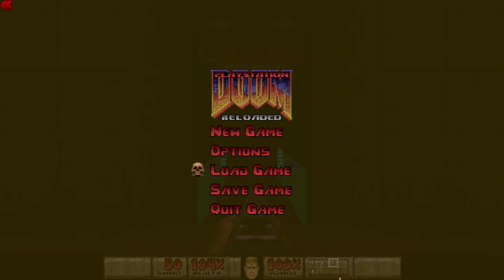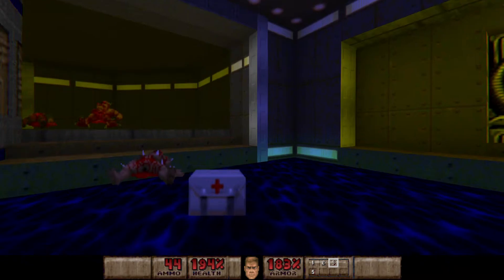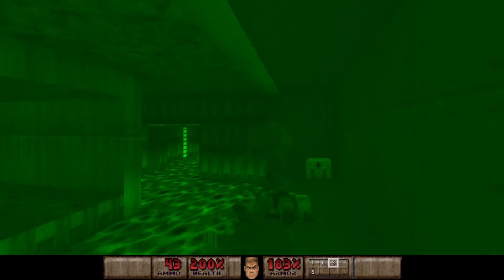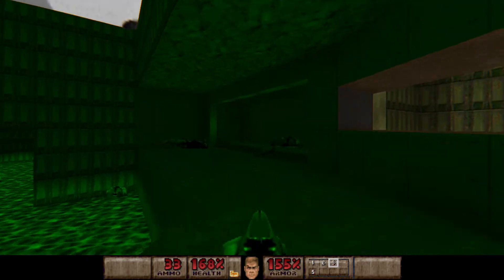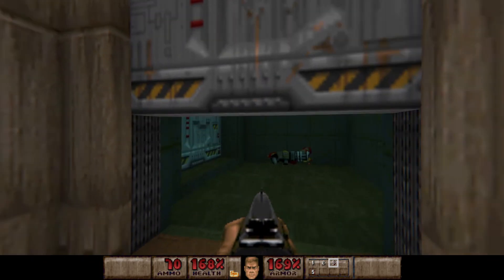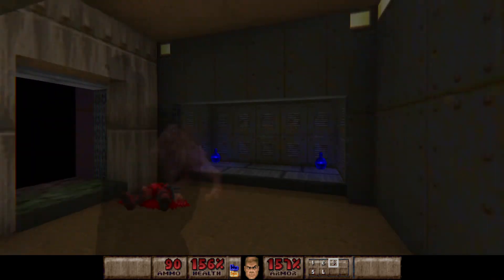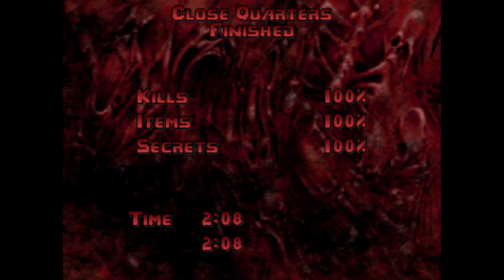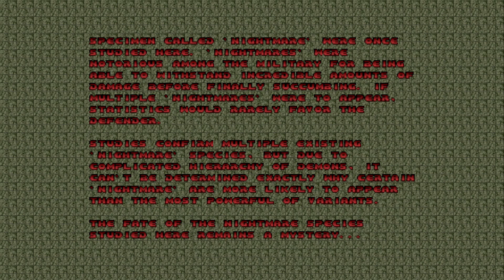PlayStation DOOM Reloaded | MAP03 - Close Quarters | 100% Walkthrough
It is time to start the 100% Walkthrough of PlayStation DOOM Reloaded. Strap in, we have a long journey ahead!